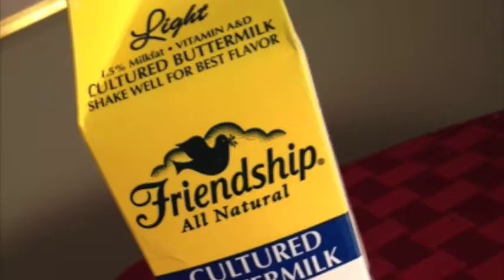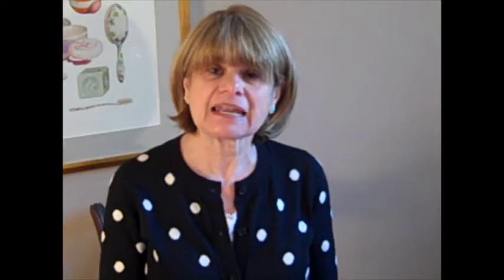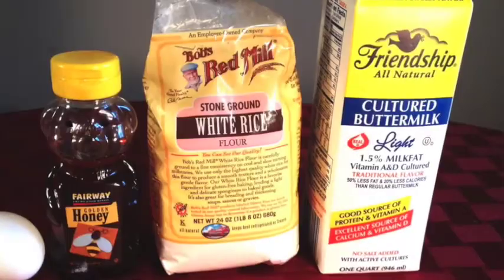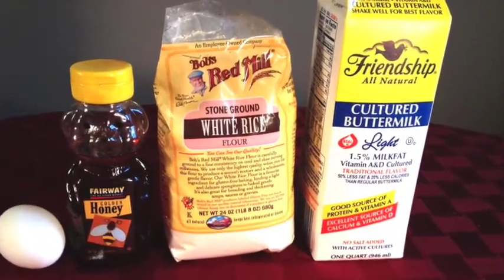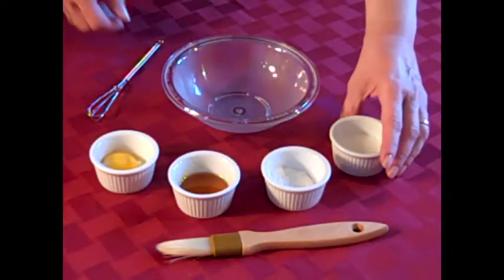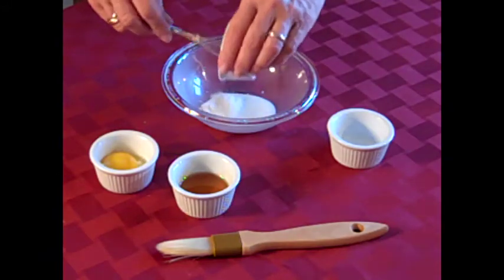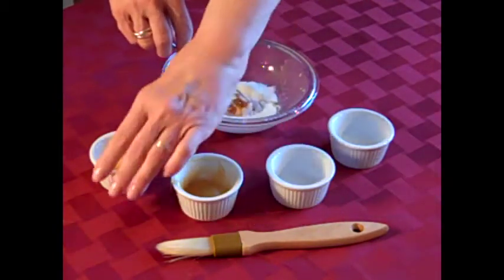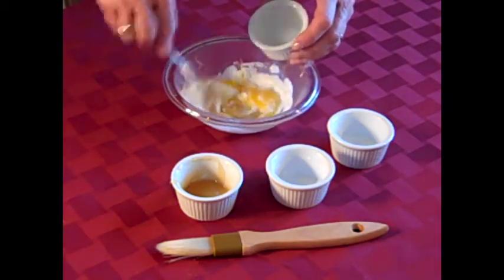How to Make a Buttermilk Mask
Make a fabulous exfoliating mask with  ingredients you already have in your kitchen--- and see your skin glow.